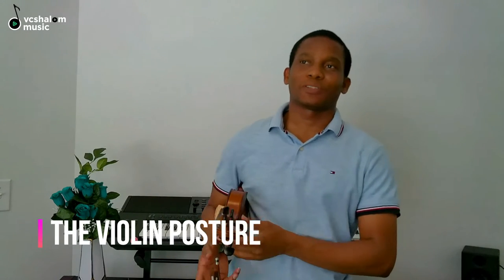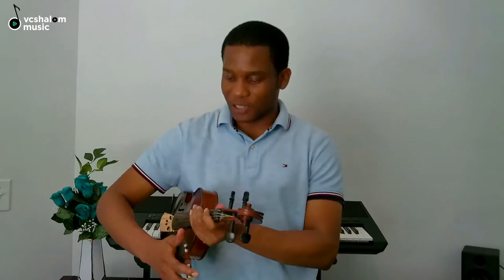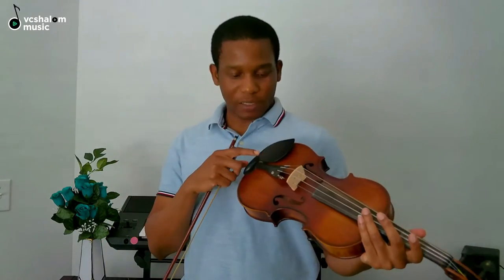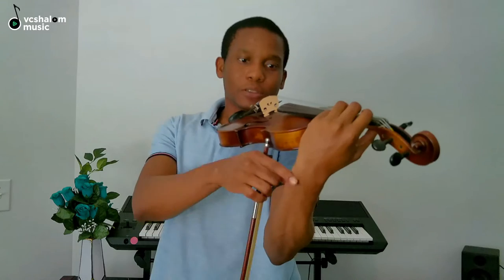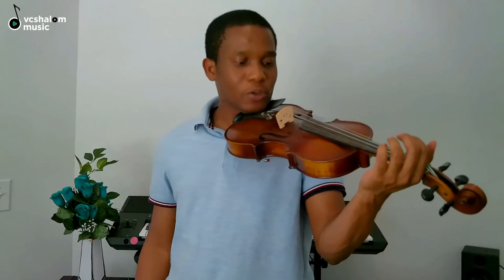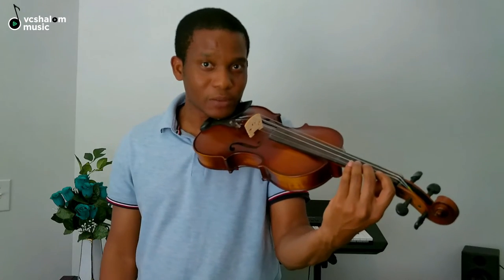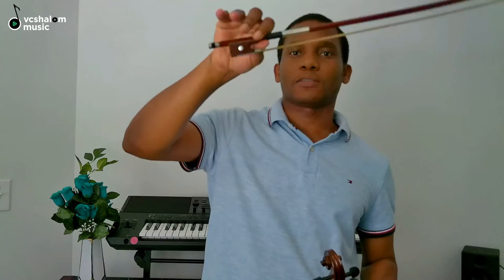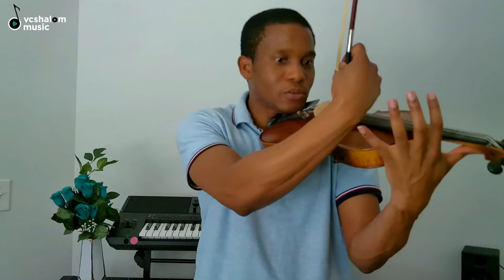Learn How to Play the Violin (The Easy Way) | The Violin Posture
This video shows how to position the violin at rest, and during a performance.